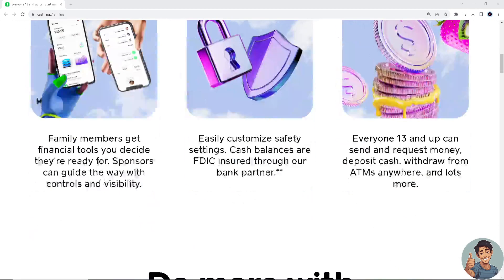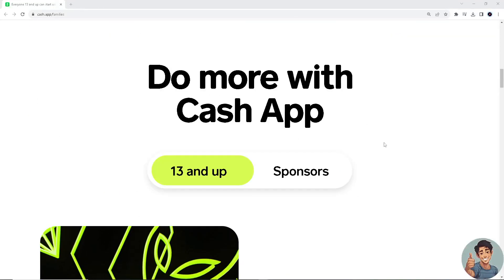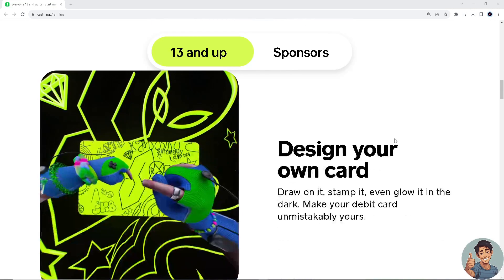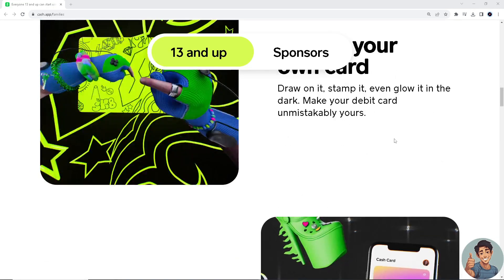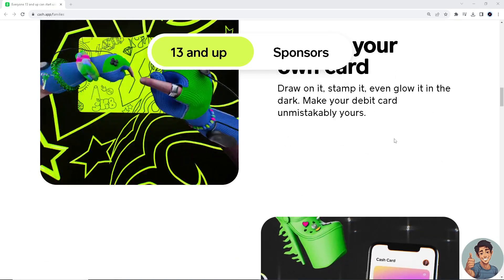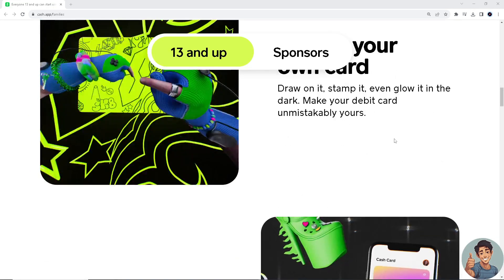How to Change Age on Cash App (Quick & Easy)